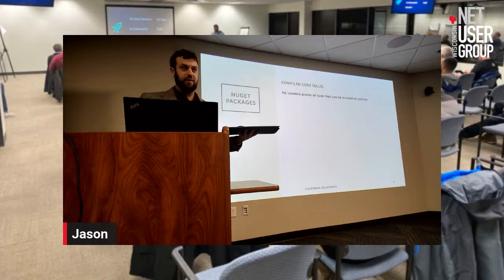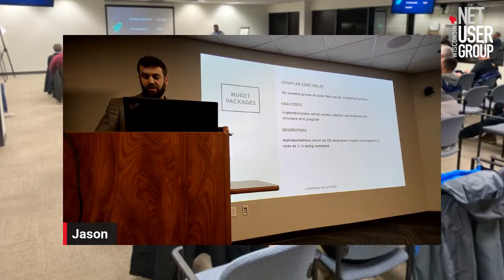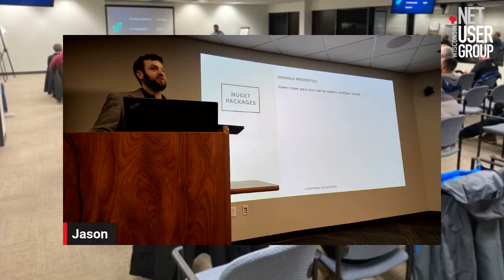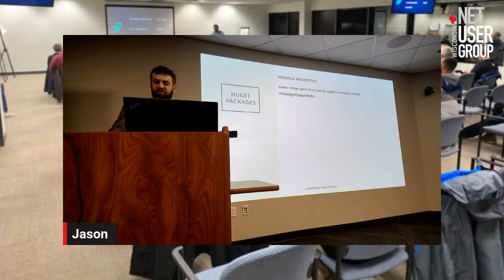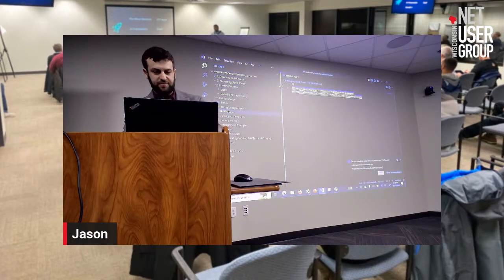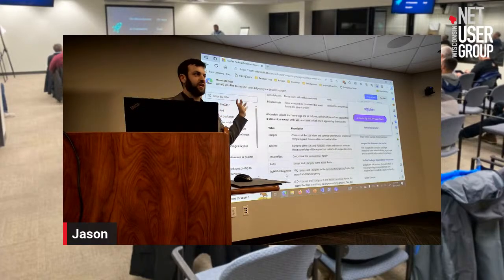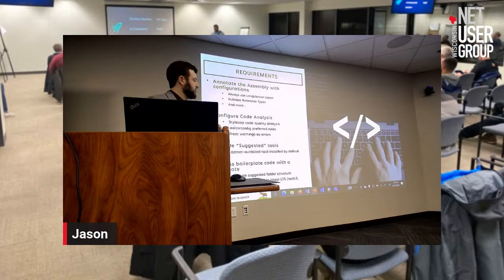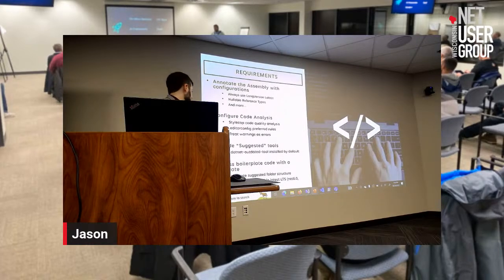Building uniform and succinct Package Libraries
Building uniform and succinct Package Libraries using out-of-the-box tooling

Building Libraries for your organization can help reduce some of the code debt. However, how much configuration debt do you acquire, the more libraries you produce? Tapping into Microsoft Build Process, you can abstract away static properties, analyze your code quality, and enforce folder structure so that your CsProj Files only consist of configuration that's specific and unique. By creating DotNet templates, you can further ensure uniformity, to lessen the time of a development cycle, and by incorporating DotNet tools, you can create a build pipeline that's idempotent, no matter what CI/CD pipeline you use!

Presenter: Eddie Lichtman

I'm Eddie Lichtman, a Wisconsin-based software engineer, focused on Developer Experience. I fill my free time with other hobbies, such as making wine, pickling, and playing trombone in a British Brass Band. But my true passion and calling is using my enthusiasm for defining and improving the process to make an impact on the efficiency of my fellow developers.